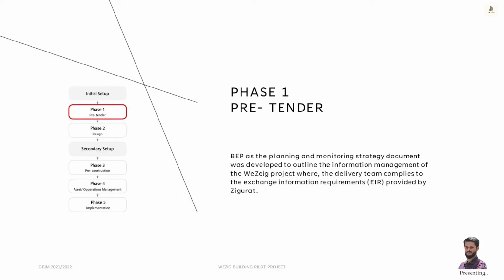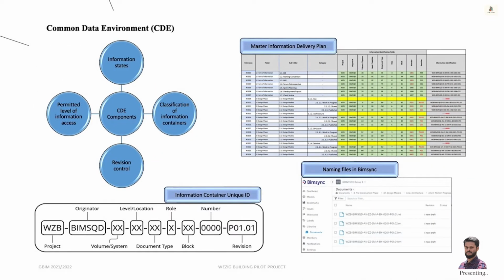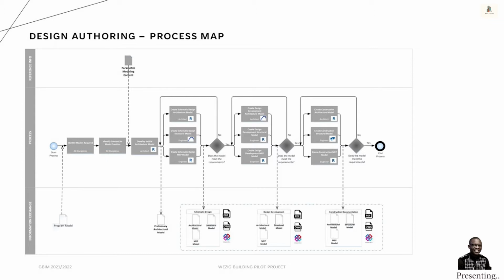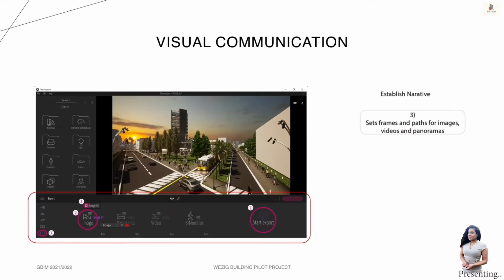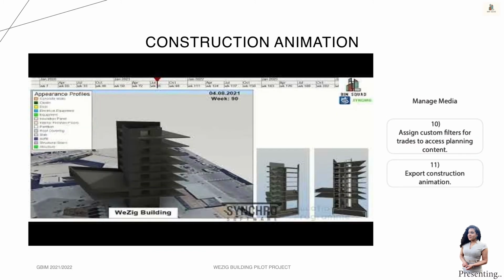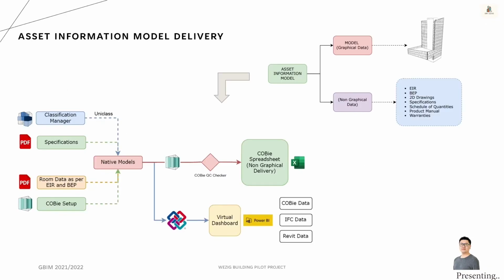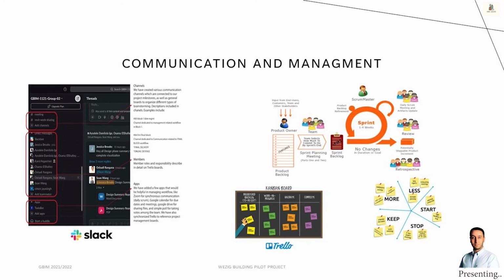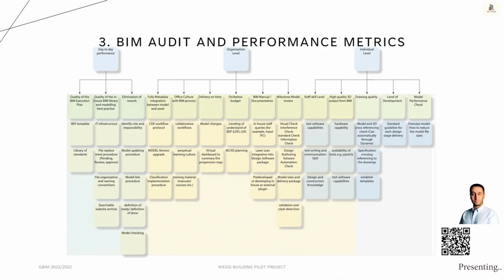Global BIM Management Master’s Defence/ Pilot Project/ Zigurat 2022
Our defense as presented. We had a strict 10 mins to present our year long pilot project.